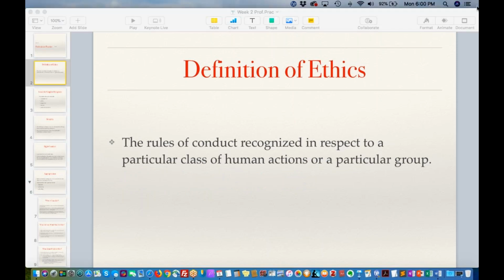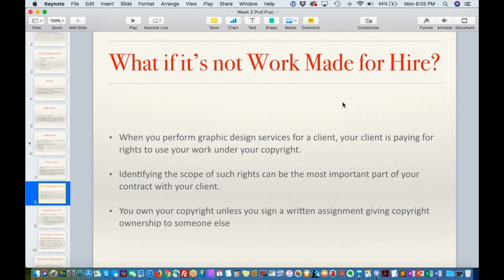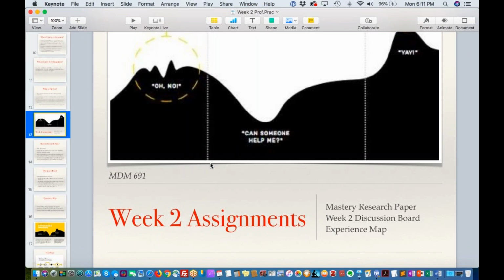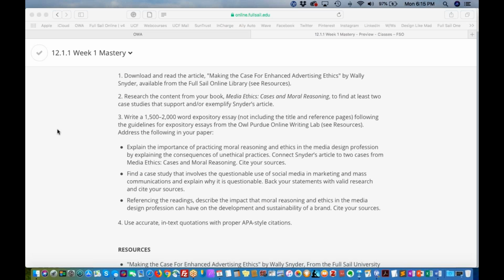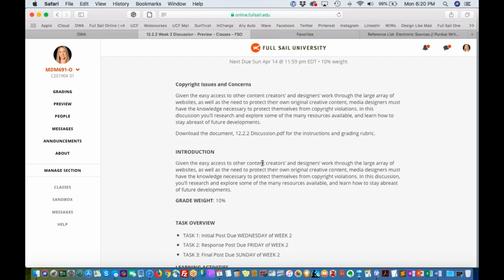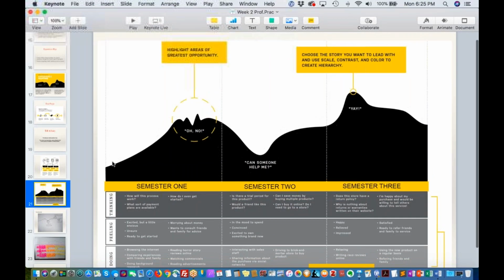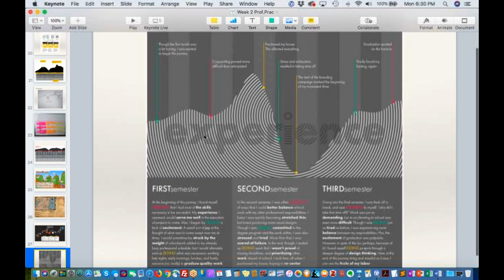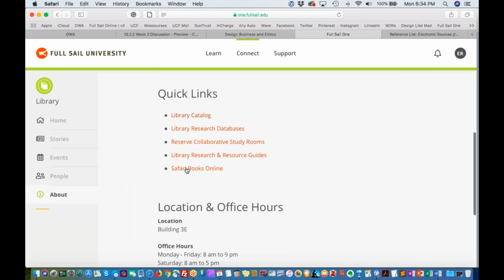Professional Practice Live Session Week 2